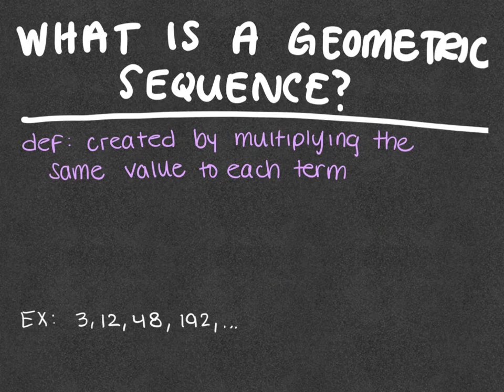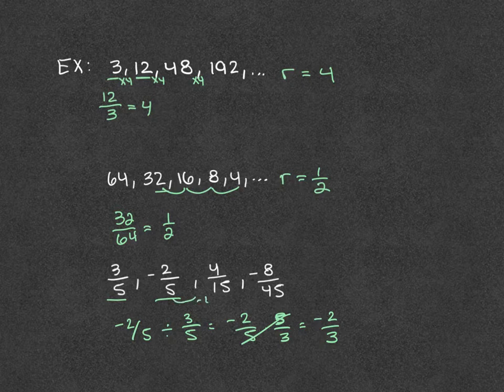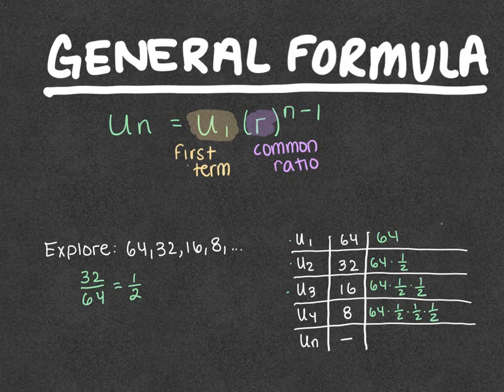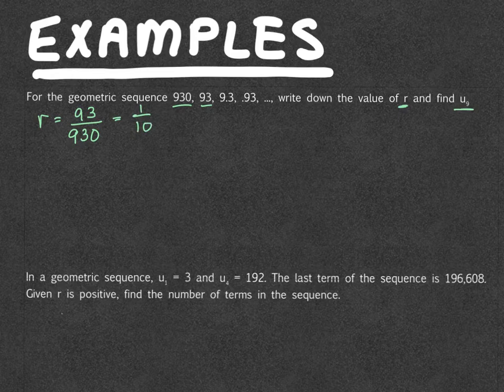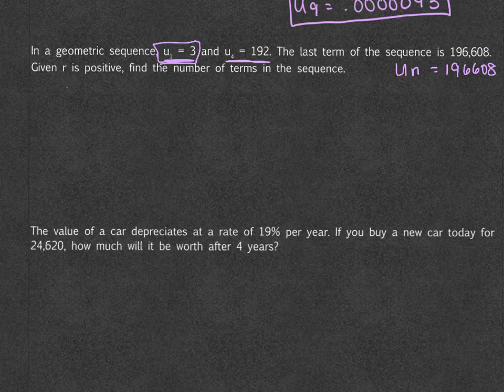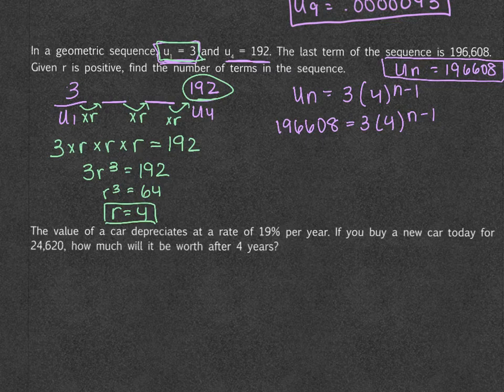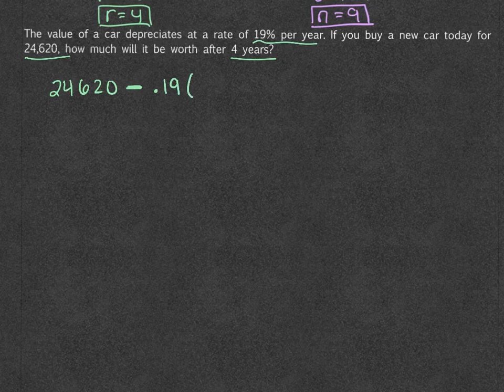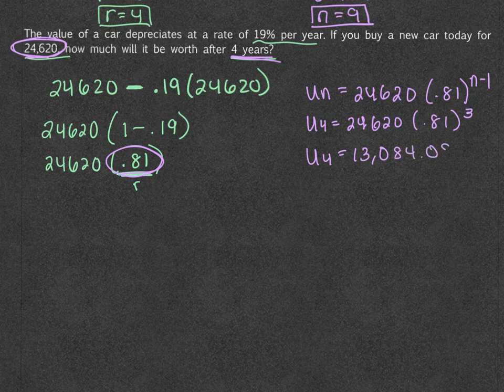Geometric Sequences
SL Analysis and Approaches.
This video explains the general formula for geometric sequences and goes through a couple of examples you may see in class.